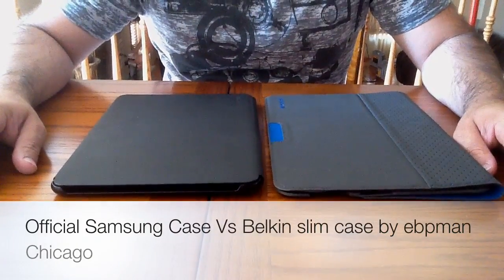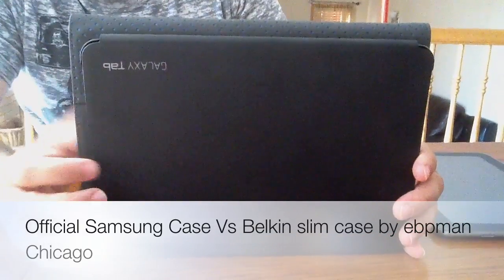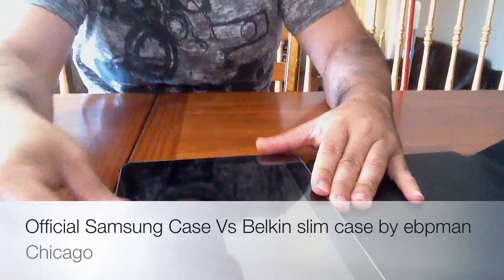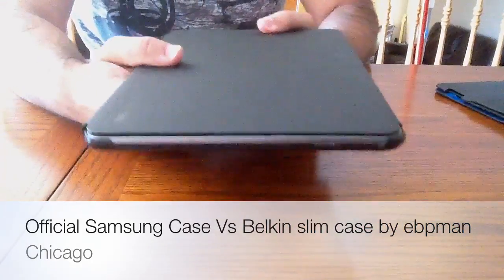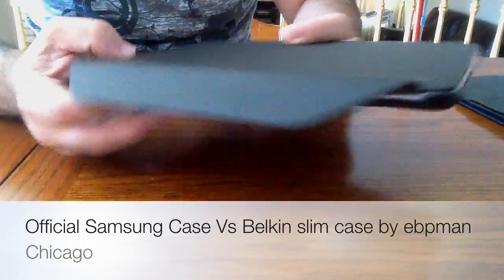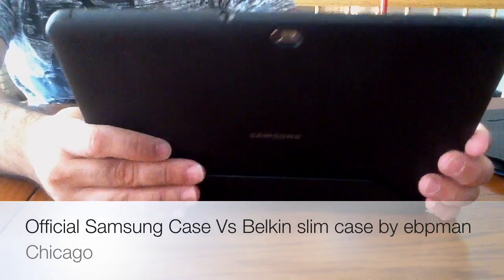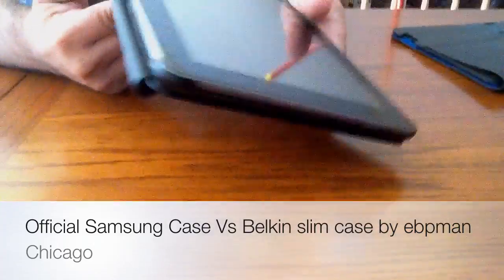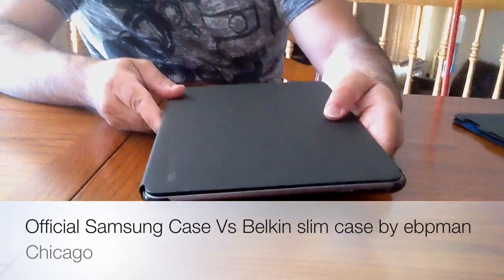Official Samsung Galaxy Tab 10.1 Case Vs Belkin Slim Case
Review and comparison of the Samsung case Vs Belkin slim case.  For an in depth review of the Belkin slim case please view my video on that case.

For more reviews and information about tablets go to tabletsforme.com